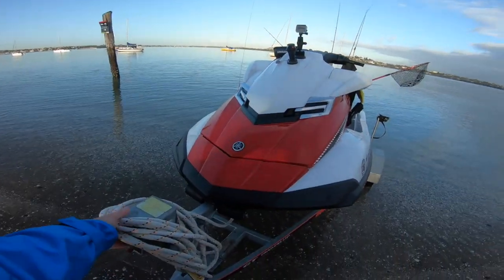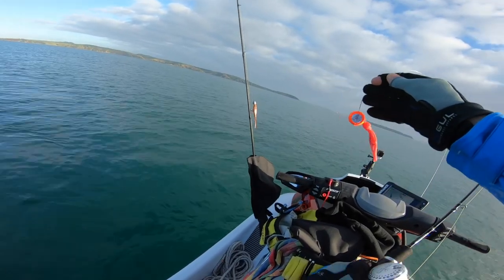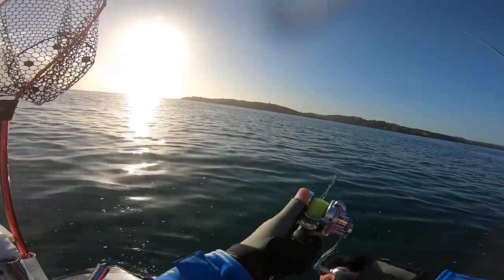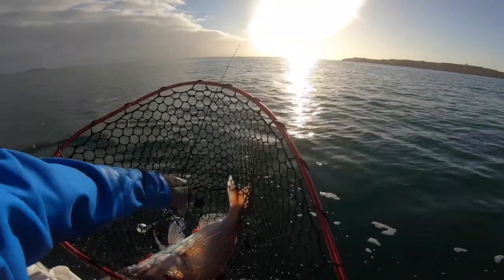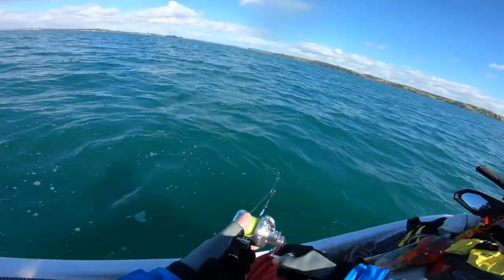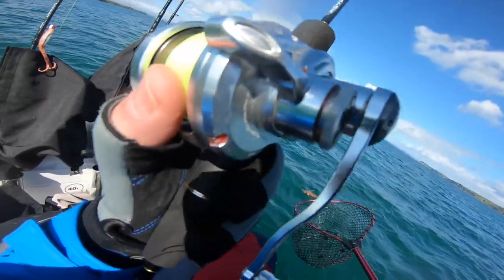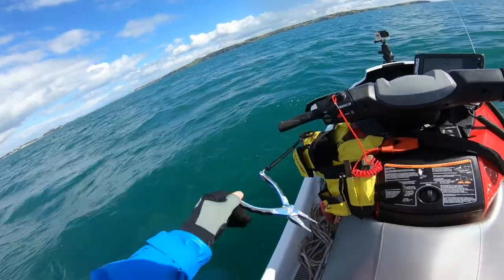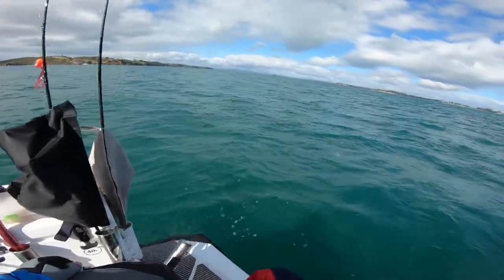Nikko Kabura Lure trial on Yamaha FXHO Jetski. Short fishing trip today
peeexfishing jetskifishing A short trip today in a weather window to test my new set up on the Ski and also test the Nikko Kabura lure 100 gram Orange. I was literally 15 mins from the ramp in an area that is heavily fished and the Nikko Kabura Lure got a fish on first drop plus one more pannie and some too small to keep.
I am Impressed with this lure and will be buying more colours to try. Next time I will have more time to use it in different areas and some of my favourite fishing spots